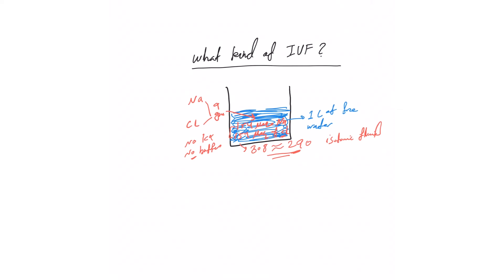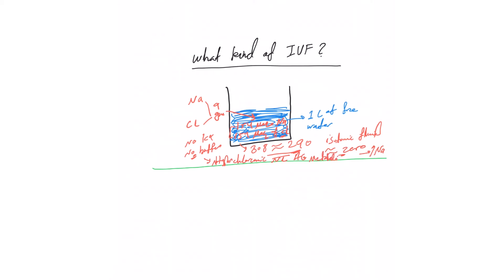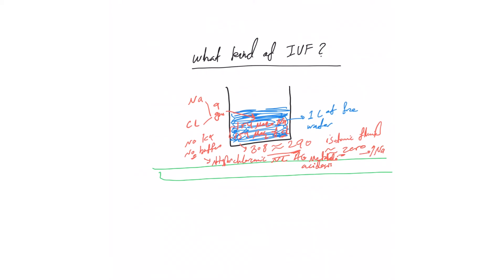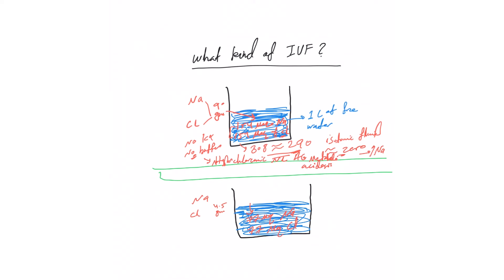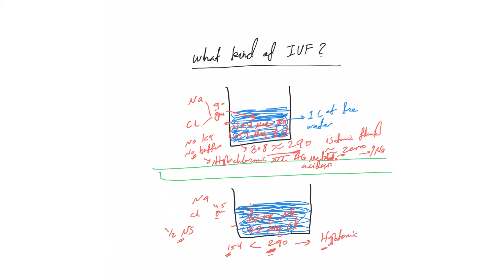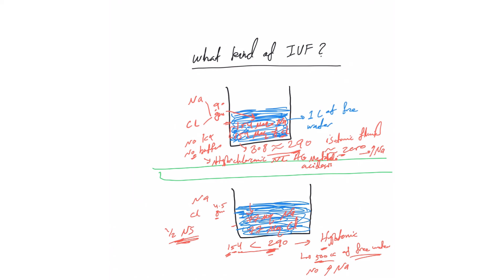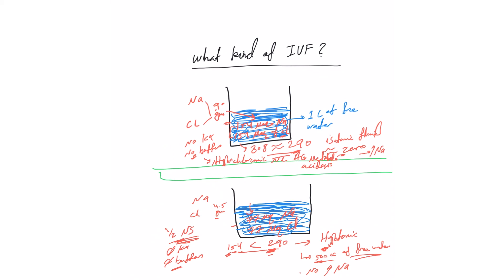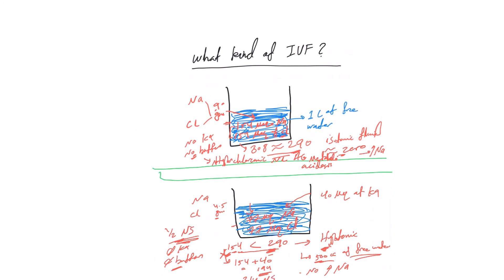IV fluids course (4): Half normal saline (0.45 sodium chloride)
We explain how do we create the hypotonic solution of 1/2 NS (0.45 sodium chloride) and how much free water it has in each bag